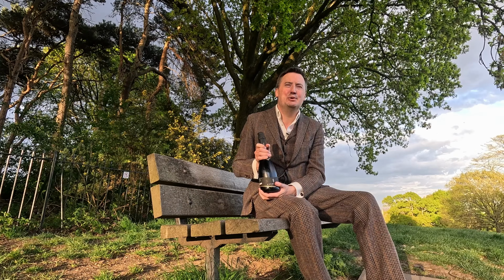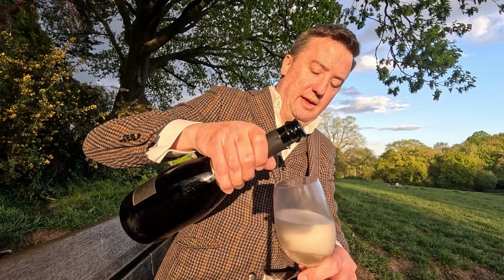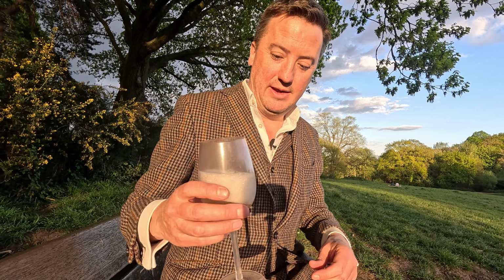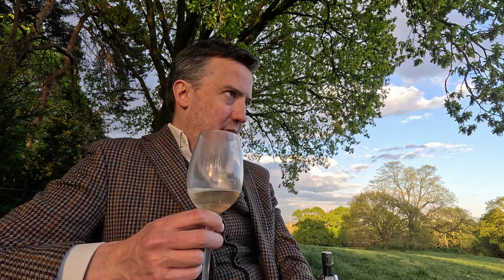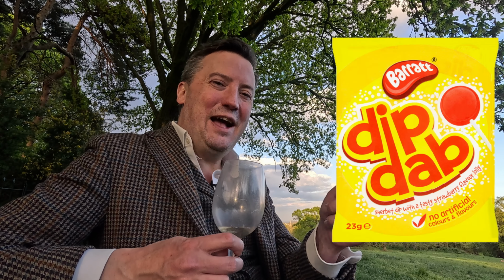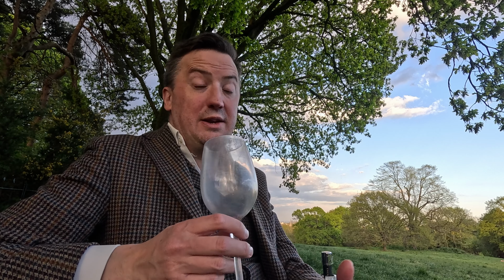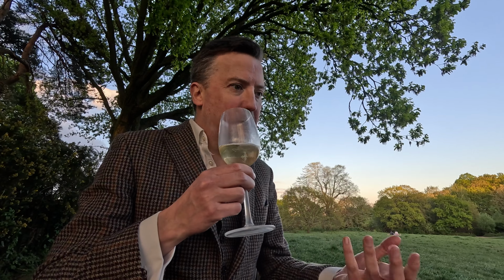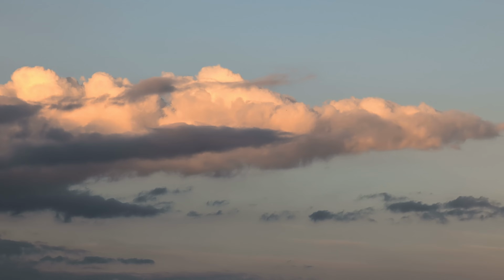Everflyht Blanc de Noirs 2020